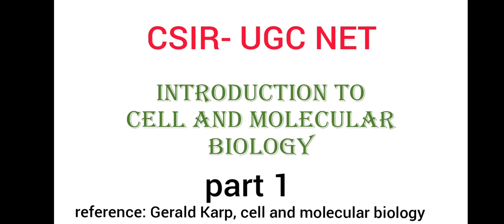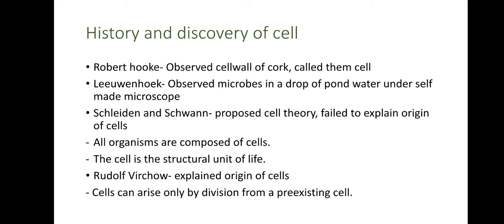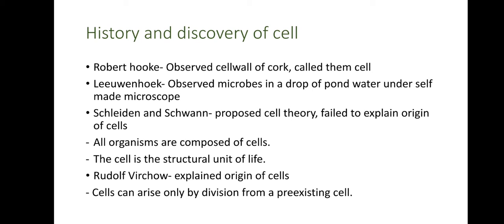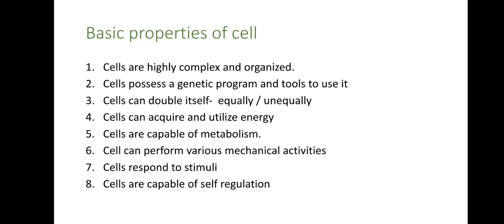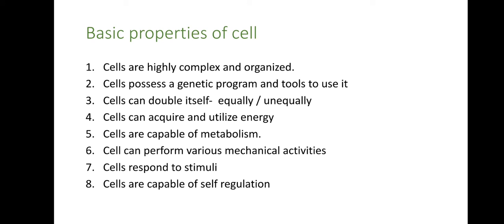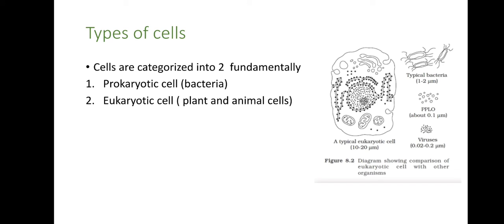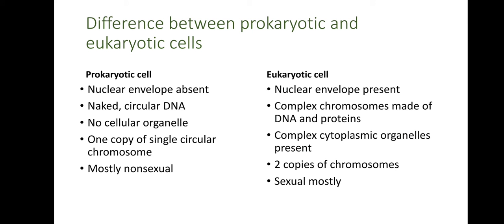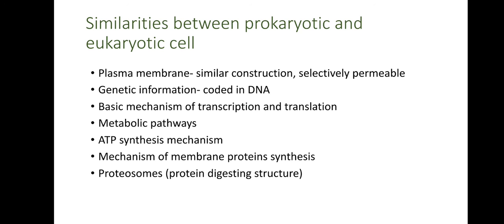Cell biology: Karp, CSIR- UGC NET 2020.